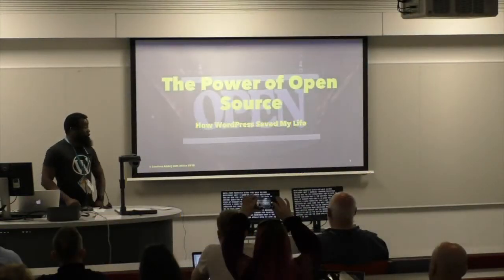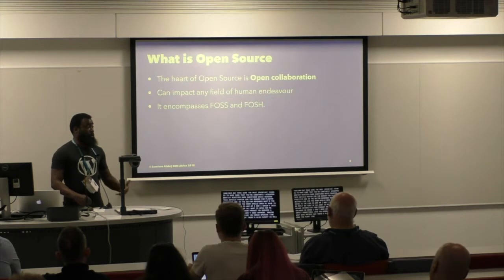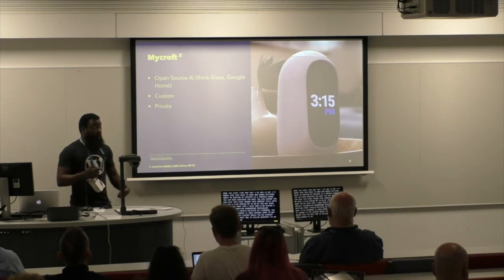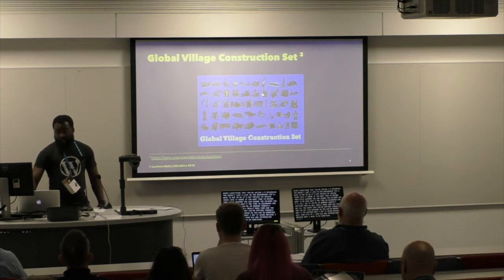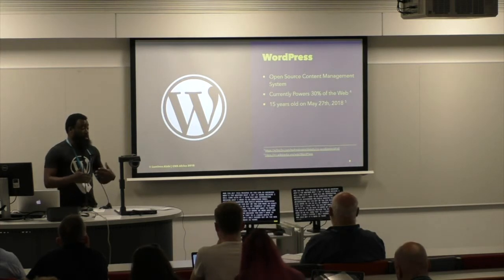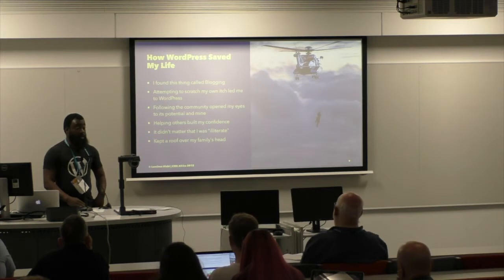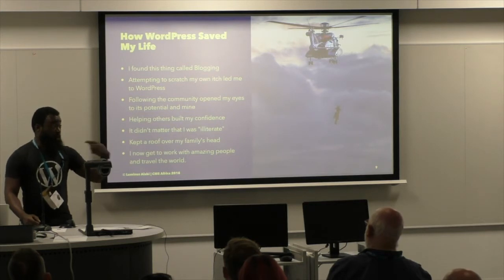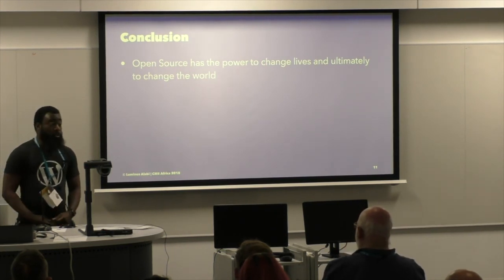Luminus Olumide Alabi: The Power of Open Source. How WordPress Saved My Life!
Open Source is an incredibly powerful concept that can be seen at the heart of progress and advancement in many spheres of life. The idea that people from every corner of the globe can come together to exchange ideas and build products that profoundly affect our lives is as crazy as it is exciting.
I’m fascinated by the fact that people who have never met can come together to form a community that produces software and/or hardware products like CMSs, cars, building equipment, AI appliances and apparel that help to enable whole swaths of people with limited financial, physical or other resources make meaningful contributions and improve their quality of life.
I talk briefly about the concept of Open source and specifically about how WordPress has played a significant part in taking this Nigerian university dropout around the world and exposing him to a community of the most incredible human beings at the forefront of democratising publishing and why Open Source should be near and dear to your heart.